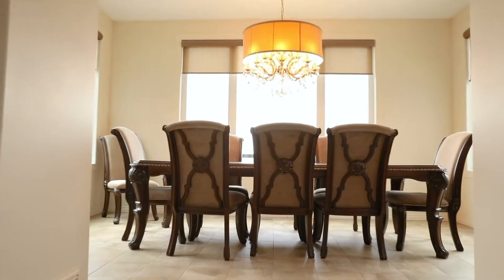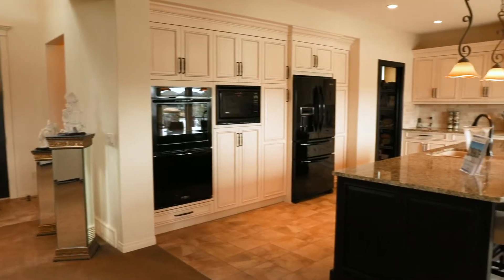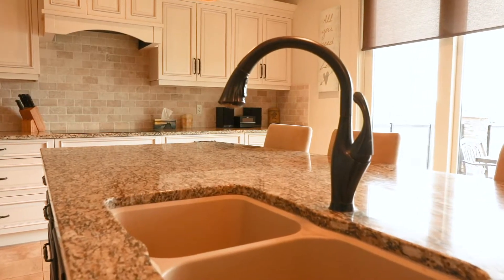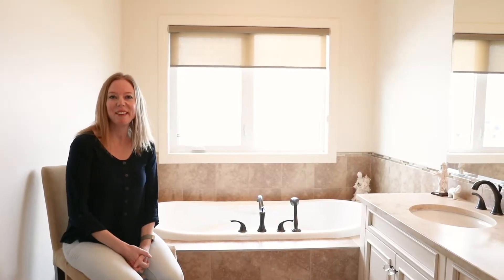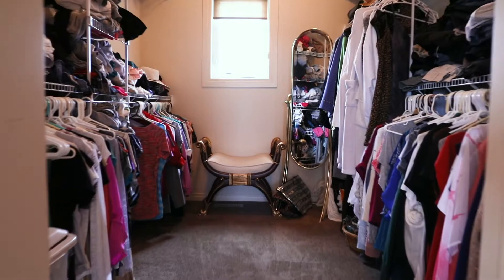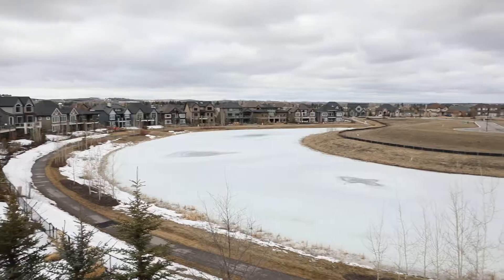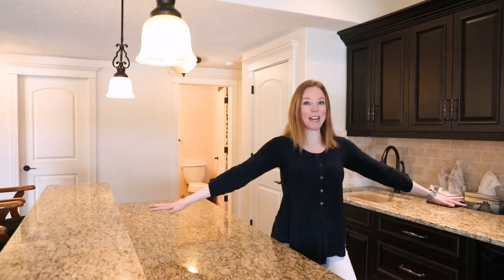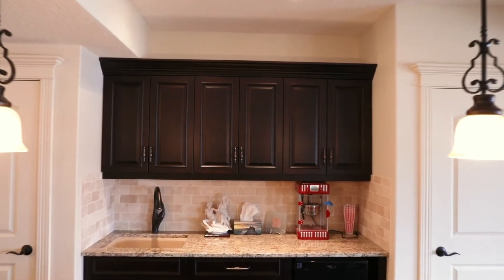Stunning Home on the WATER - 10 Waters Edge Dr - Artesia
Don't miss this stunning executive family home that backs onto Artesia Pond. This property has all you could ever want. Upon stepping into the front entrance you will be greeted with a very large open living space, a massive kitchen with quartz counter tops, an elegant formal dining room with views for days and a large living area, perfect for watching movies, playing with your pets or just a place to stretch out. Even if there are a lot of people in your home, close the doors to your office and get the work done. Upstairs you will find 3 LARGE bedrooms, with the master suite being a true oasis, with mountain and downtown views its a room you will never want to leave. The second level also features a big laundry room and a quiet, tucked away bonus area. Don't forget to check out the lower level! Just another awesome area to entertain, whether it be at the wet bar, the large back yard or the patio. Bonuses to this home are the DECKS, extra storage, triple car garage and so much more! See it today!